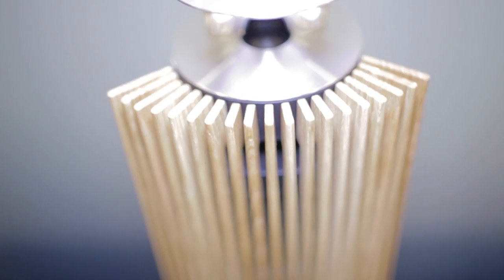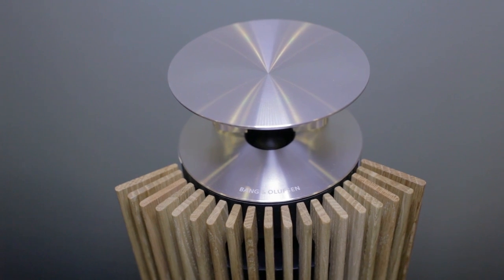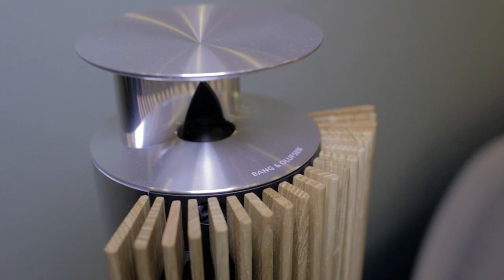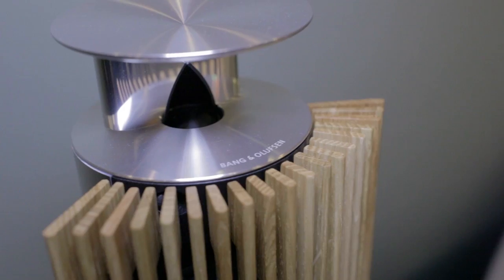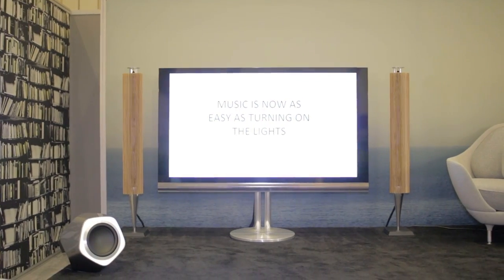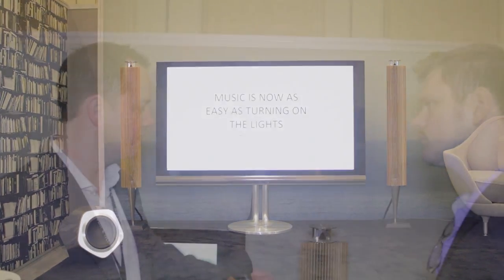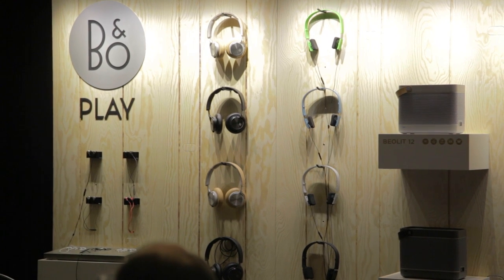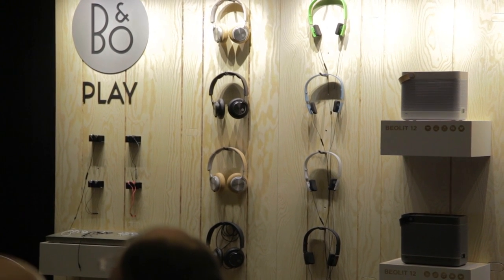Bang & Olufsen CES 2014 - Beolab 18 speaker overview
Music used with permission from Don Poducci - Sugarbear BEAT / Falls Back